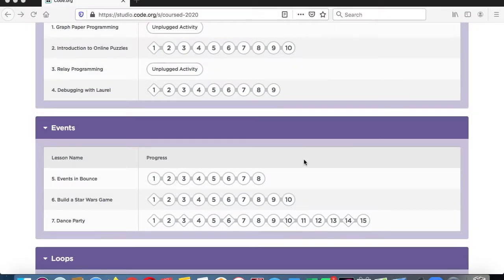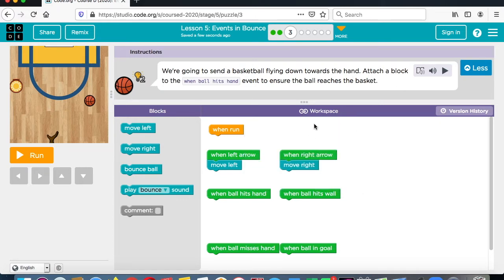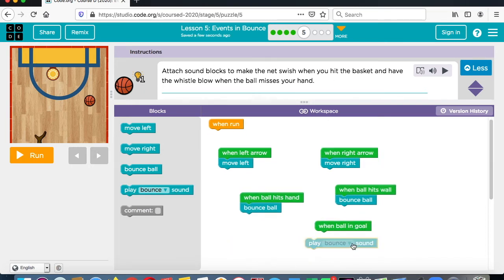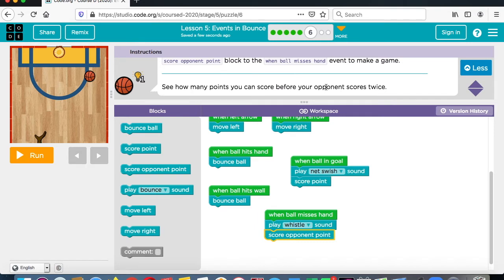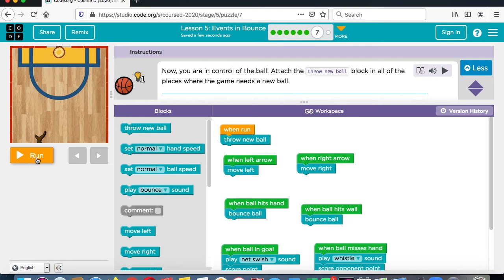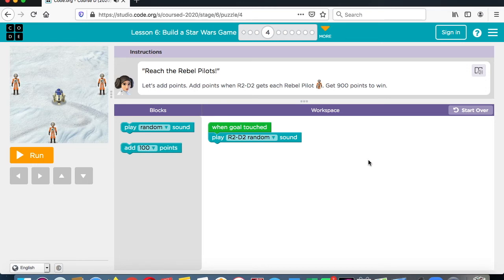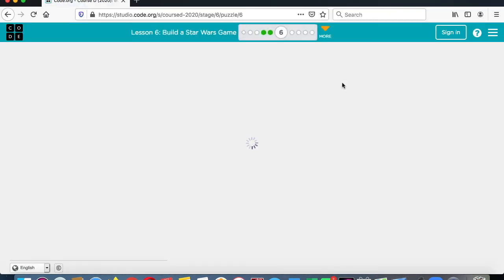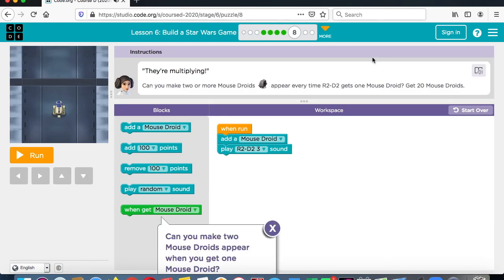Gr 3 Code Events